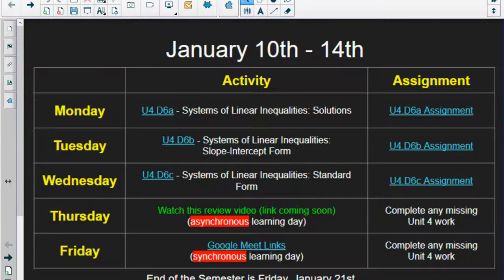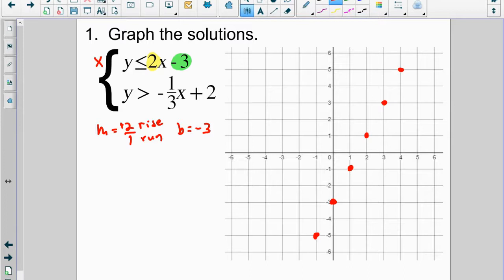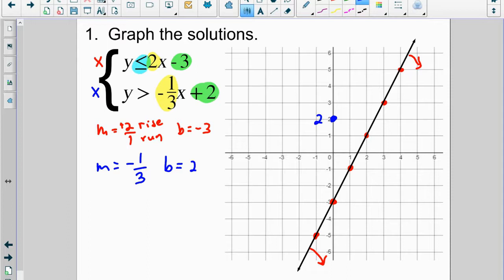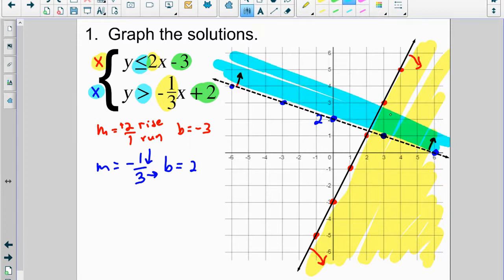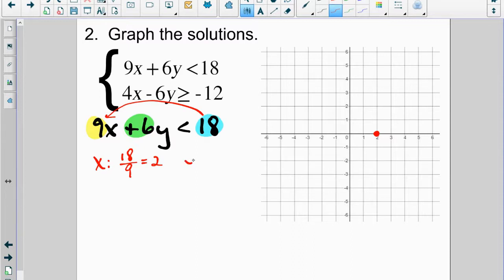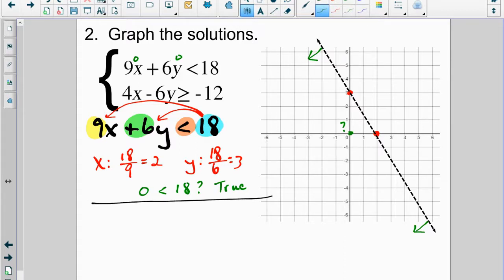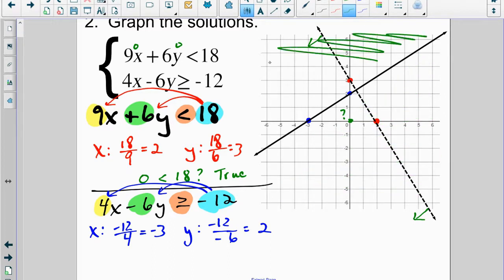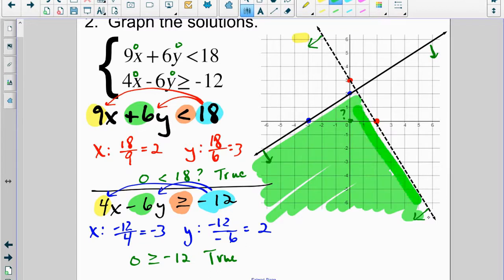U4.D6 Review - Systems of Inequalities